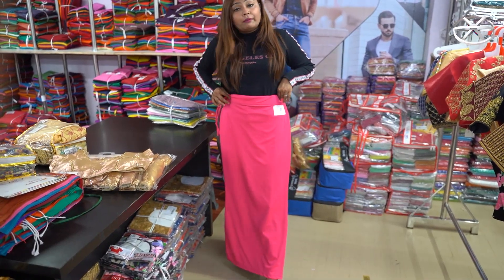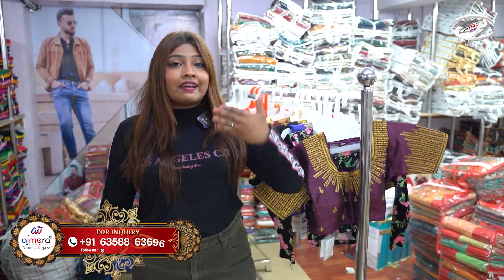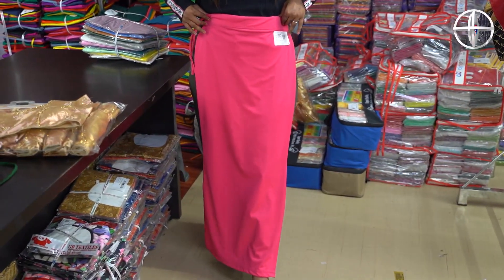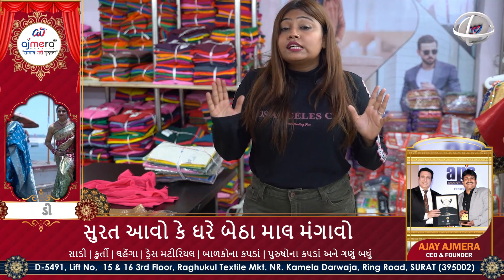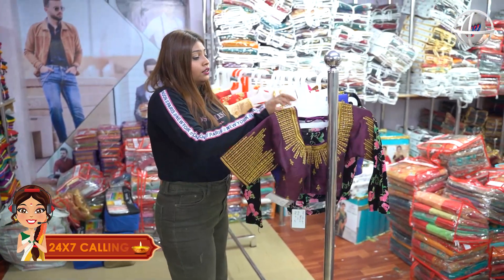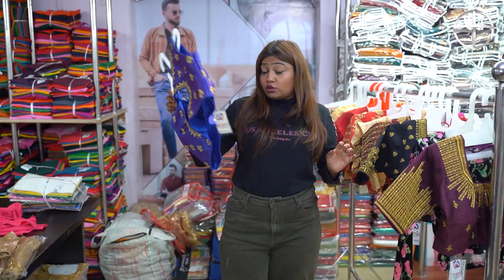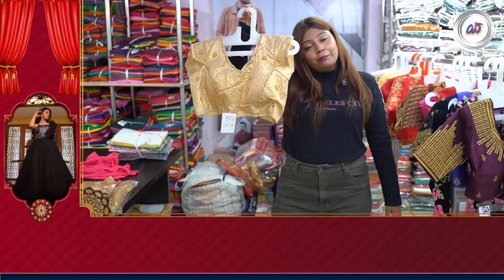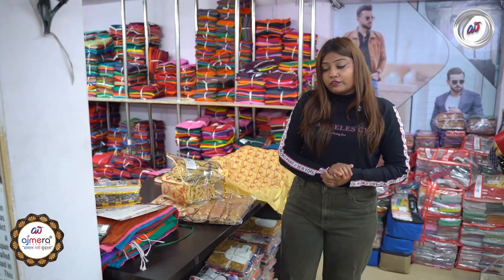Blouse, Petticoat, Astar, Fall, Than સસ્તા મેનુફેકચરર, Ahemdabad, Surat, rajkot, wholesale market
Blouse 5 Rs start, સૌથી સસ્તું બ્લાઉઝ પેટીકોટ , Blouse Wholesaler Surat, Blouse Shop Surat Market

Ajmera Fashion.